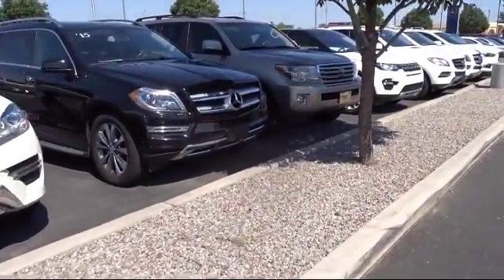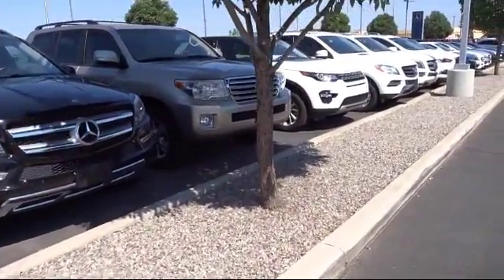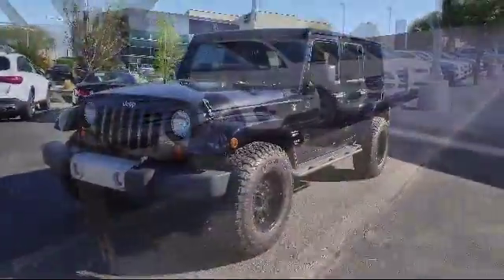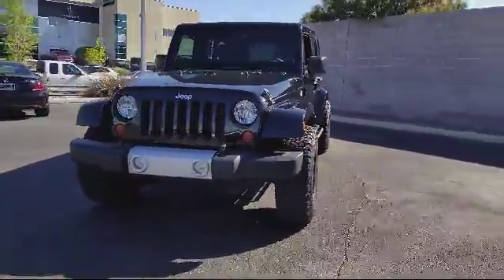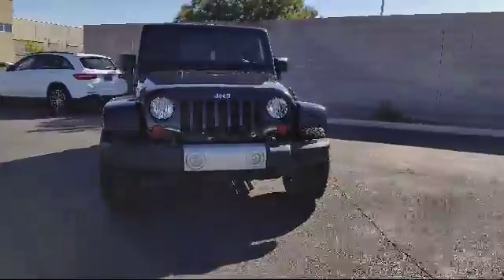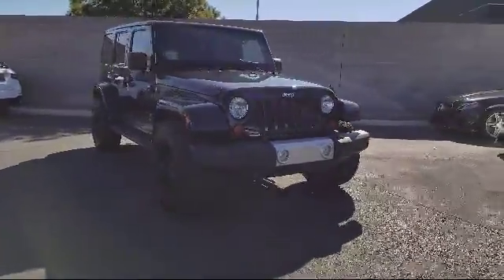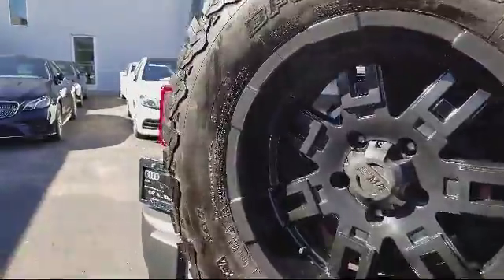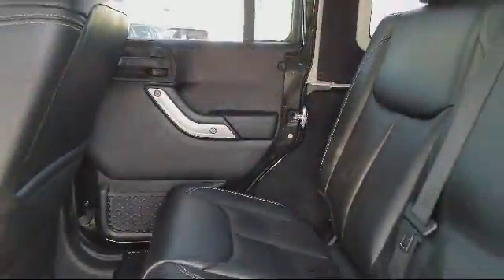2013 Jeep Wrangler Sport Utility Unlimited Sahara Albuquerque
2013 Jeep Wrangler Sport Utility Unlimited Sahara Stock Number: A08248B Vin:1C4HJWEG9DL557471.